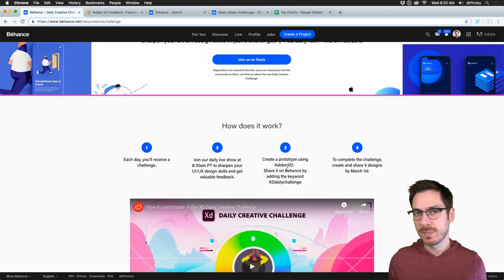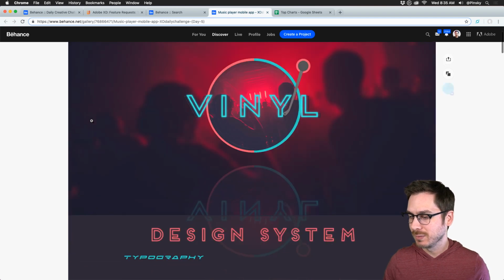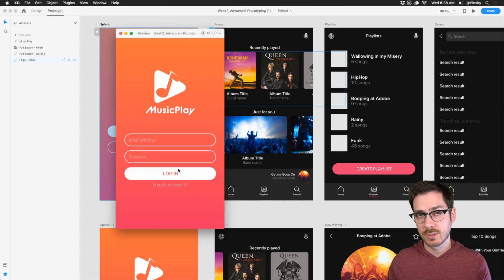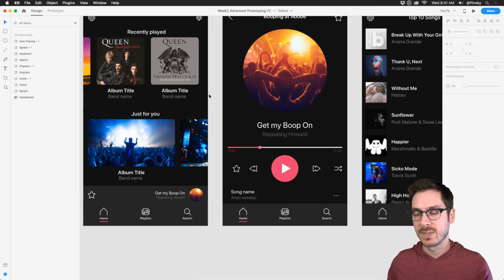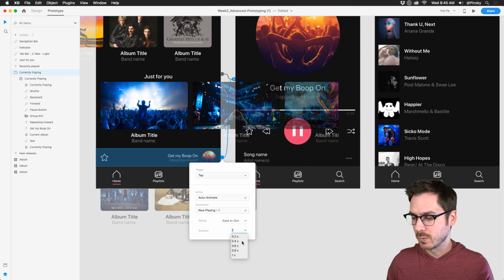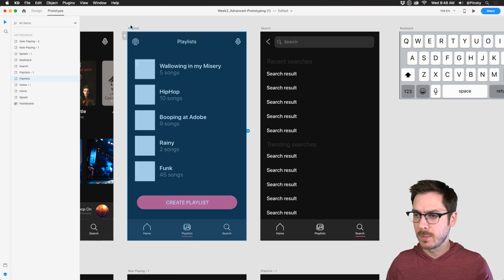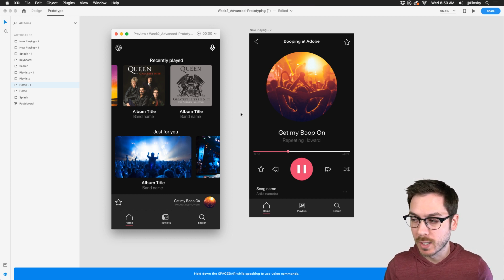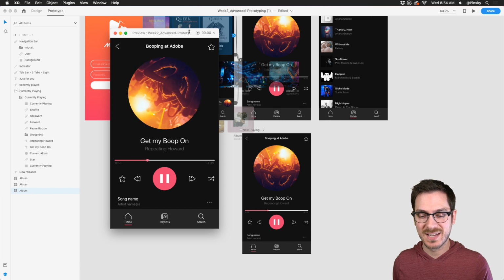Adobe XD Daily Creative Challenge #07 | Adobe Creative Cloud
Challenge: Add animations, overlays and voice prototyping to the high fidelity designs. Refine your user flow and focus on advanced prototyping.

Join your host Howard Pinsky every morning at 8:30am PT. He’ll show you how to approach each challenge using Adobe XD. Complete 9 challenges before March 1st and you’ll be on your way to sharpening your skills. Get your questions answered, see what the community is creating and get feedback on your work - see you there!